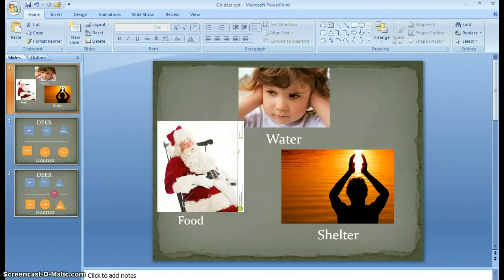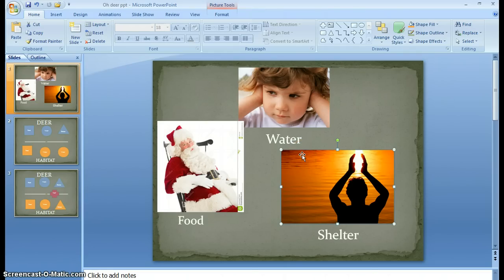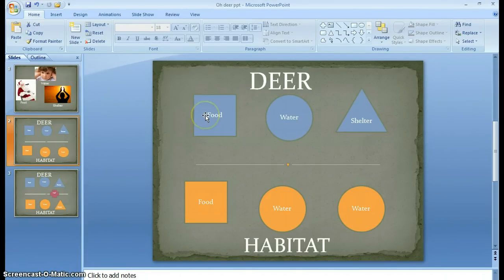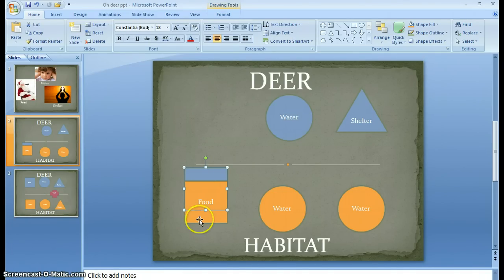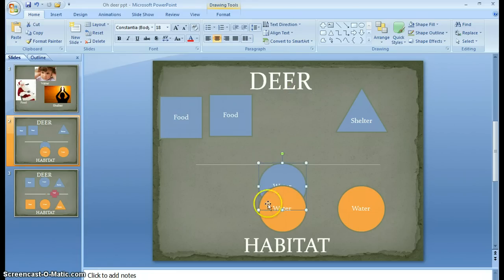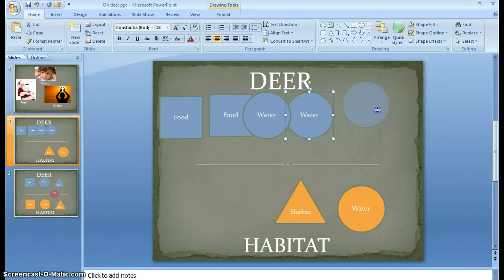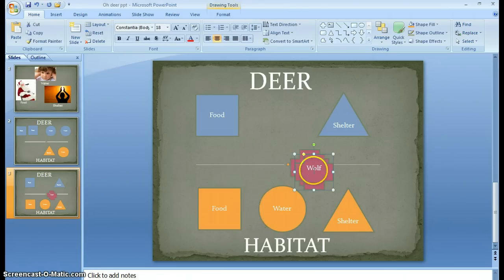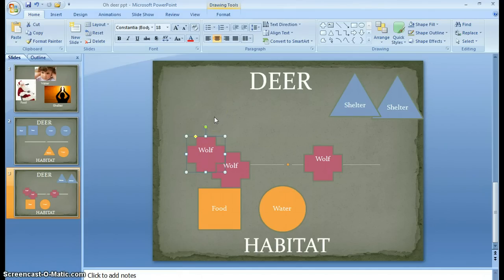Oh deer! Lab instructions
Oh Deer!  Lab activity directions